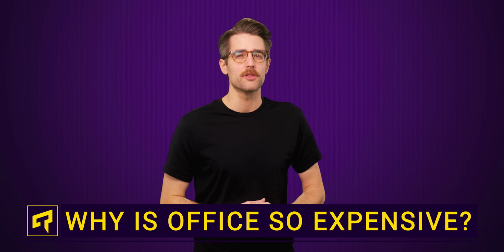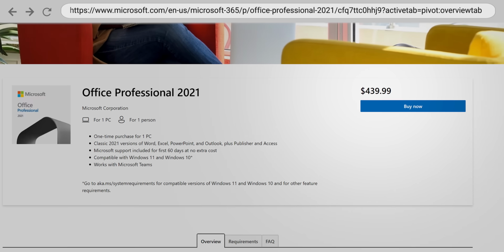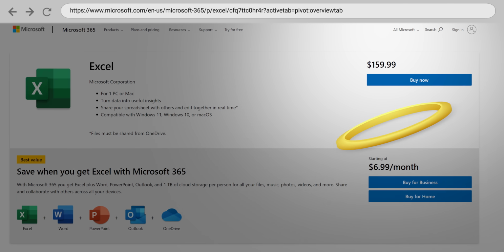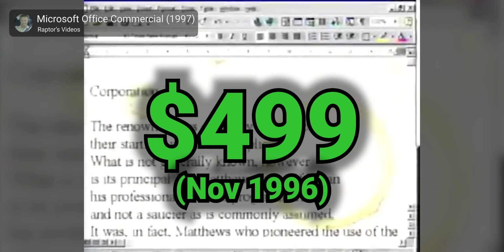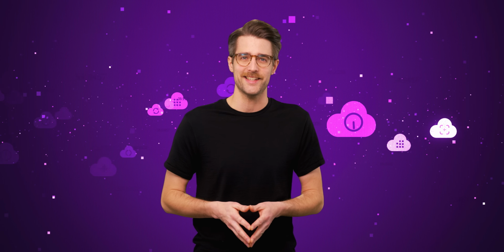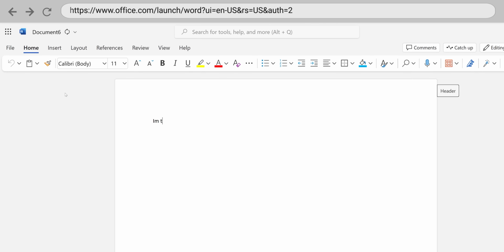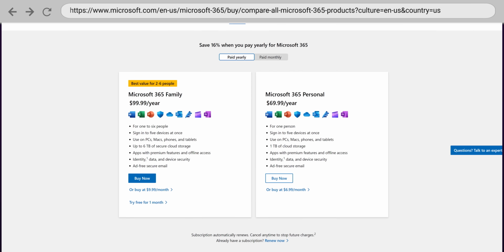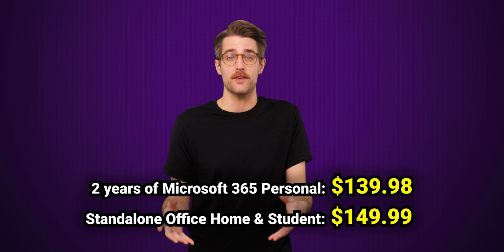Why Is Microsoft Office So Expensive?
Learn more about AnyDesk's free personal solution and business subscription plans

Office suites are software we tend to take for granted. Why does Microsoft charge so much for Office and for Microsoft 365?